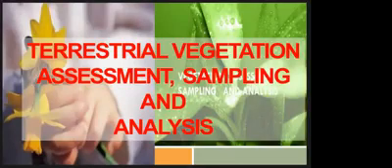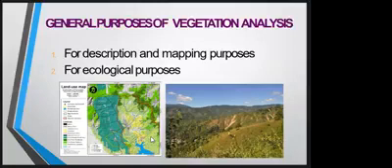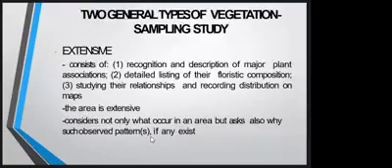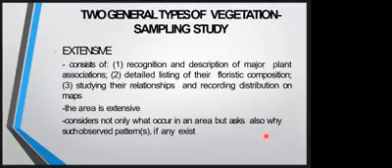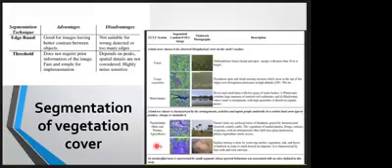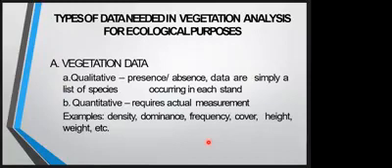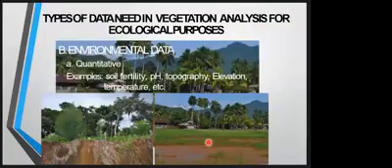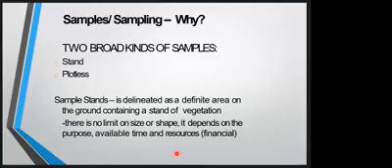RRL Lesson by Maam Mae(4)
uploaded for education purposes.